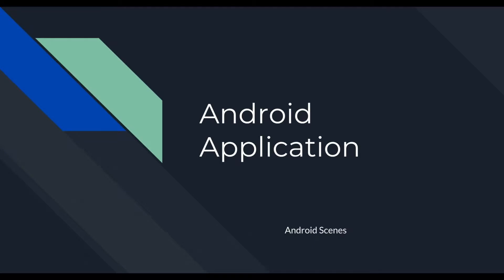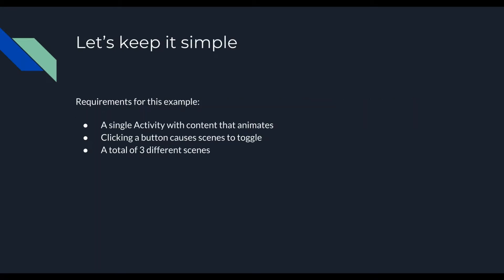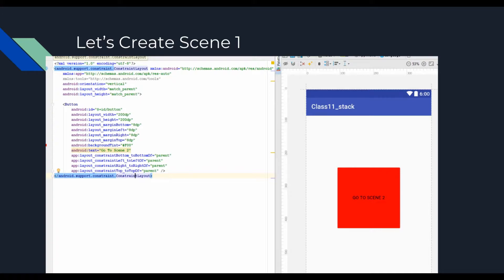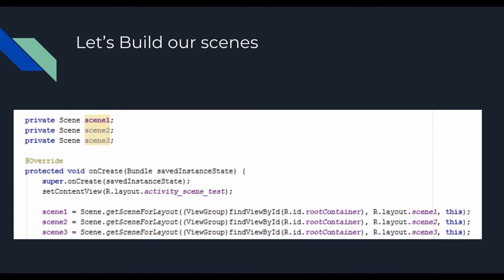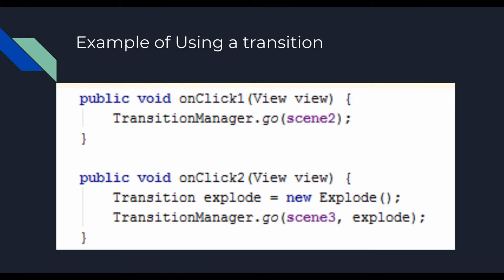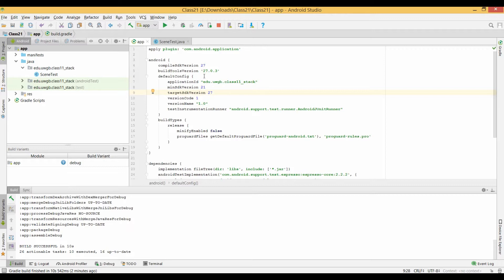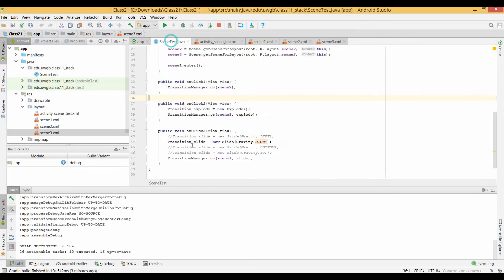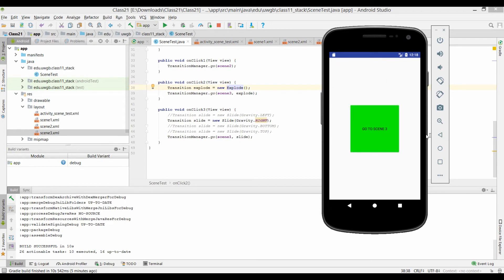Android Scenes, Transitions, and TransitionManager Tutorial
Android Scenes are awesome, lets build a simple app to show off how they work!